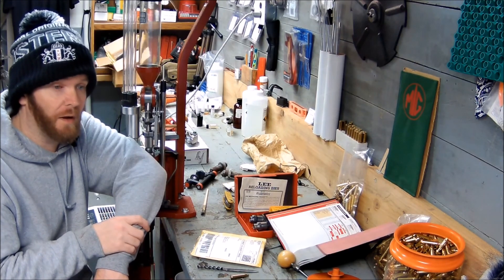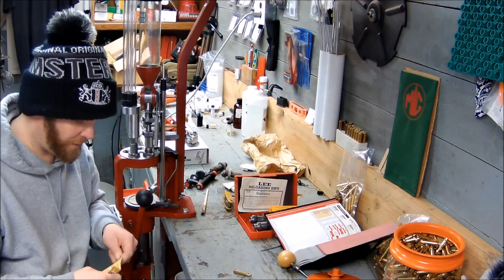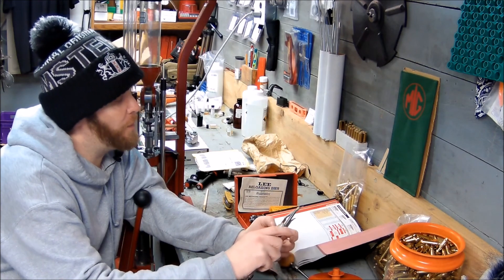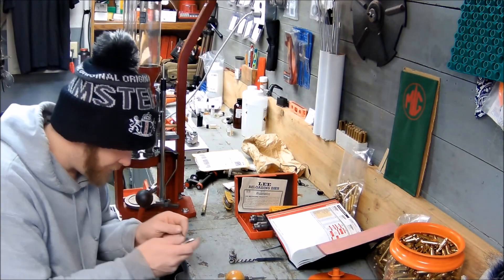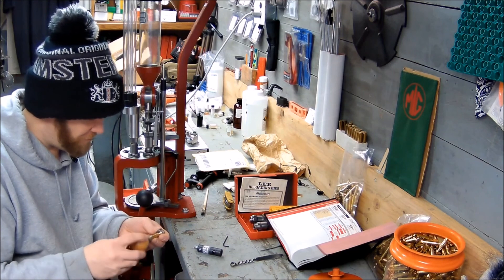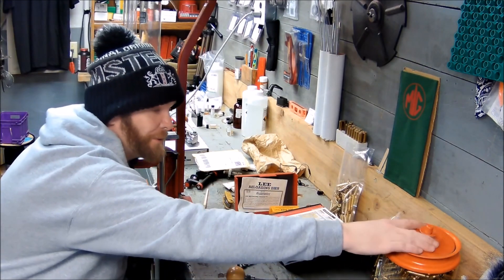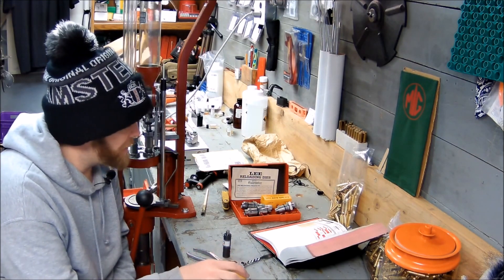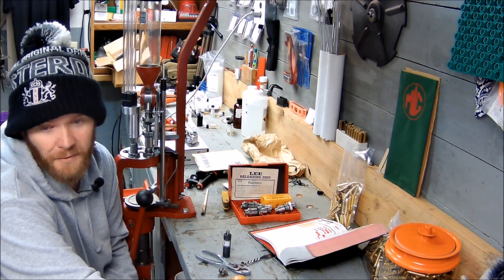Giveaway Unboxing from NYC Reloader....and things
NYC Reloader 's Channel.
And yeah... Tick Tock.
MAKE SURE YOUR SUBSCRIPTION IS VISIBLE!